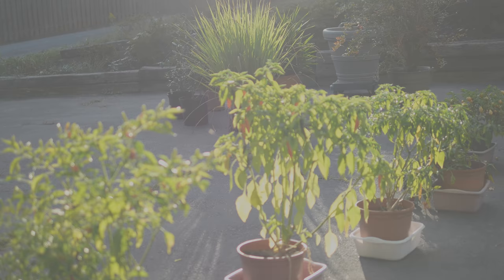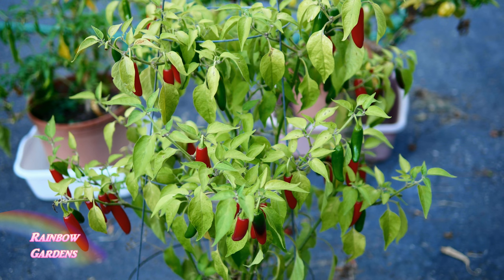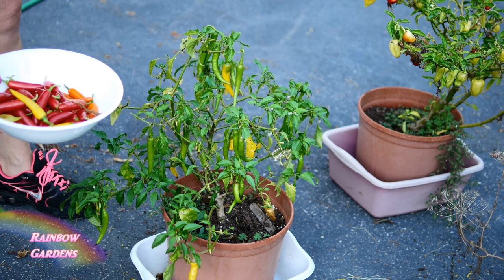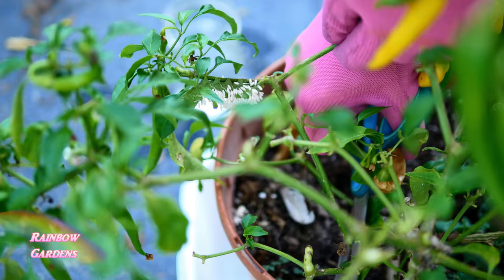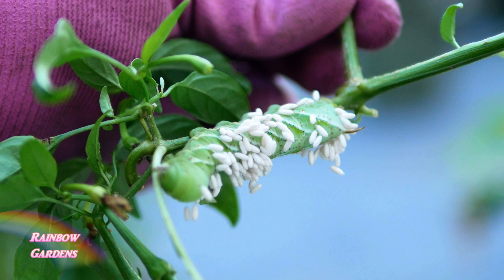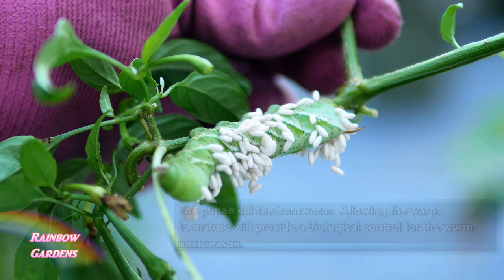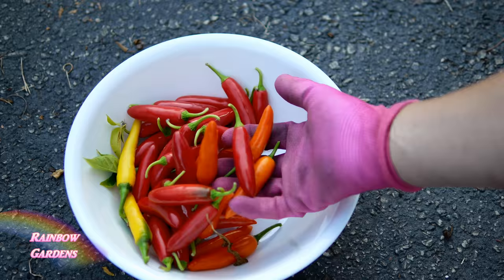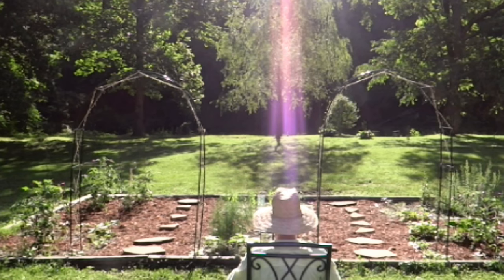Parasitized Hornworm & Small Pepper Harvest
I found the culprit on the Golden Cayenne pepper plant!
Also, I am preparing the plants to overwinter indoors.